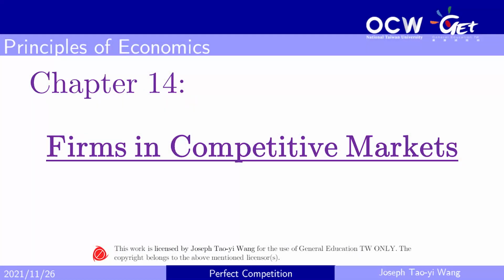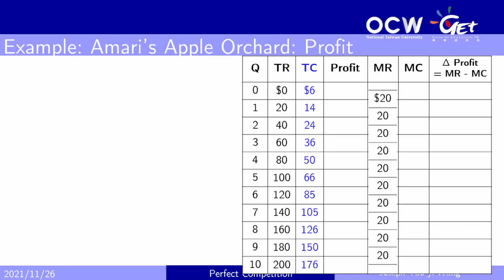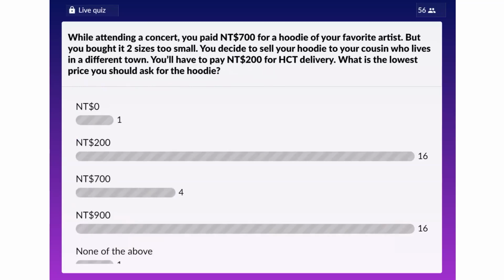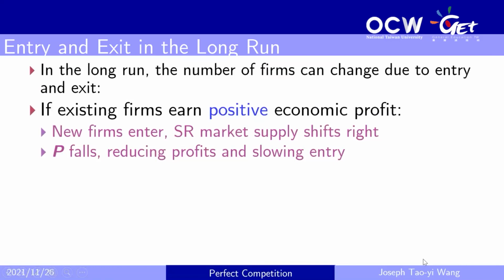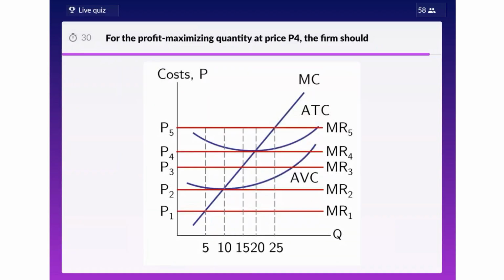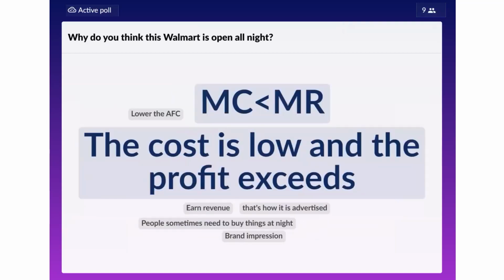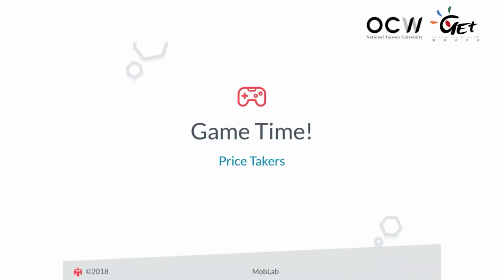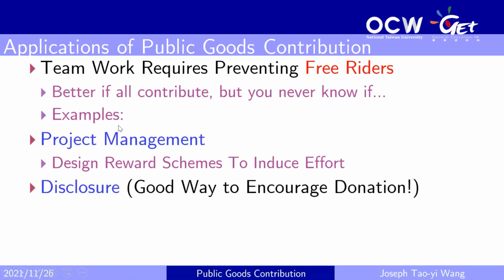Principles of Microeconomics 13. Firms in Competitive Markets (Ch. 14)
00:00:00  Opening
00:00:15  Introduction
00:01:47  Competitive Markets
00:07:33  Profit Maximization
00:28:21  Market Supply
00:44:18  Changes in Demand
00:49:09  Efficiency in a Competitive Market
00:55:11  Summary
00:57:32  Classroom Experiment: Price Taker
01:05:55  Classroom Experiment: Public Goods Contribution

NTU OpenCourseWare
Course Title: Principles of Microeconomics (with Recitation)
Instructor：Joseph Tao-yi Wang